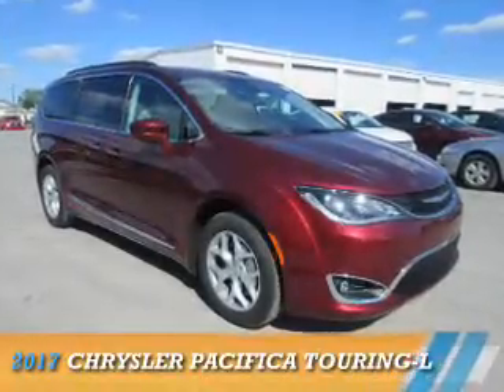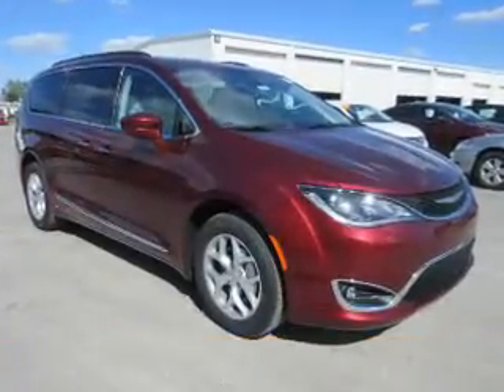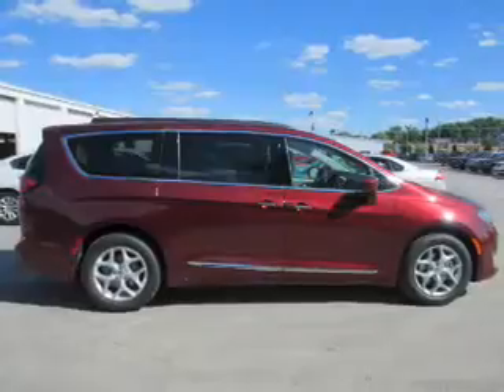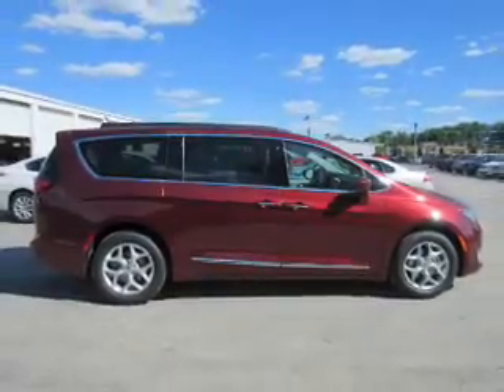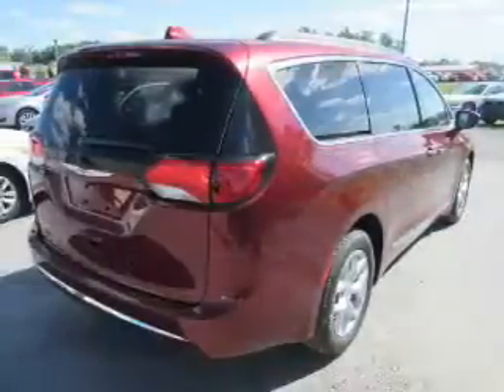2017 Chrysler Pacifica 16261 - Mt Carmel IL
Year: 2017
Make: Chrysler
Model: Pacifica
Trim: Touring-L
Engine: 3.6 liter 6 Cylindercylinder FWD
Transmission: Automatic
Color: Dk. Red
Mileage: 1
Address:
1422 W 9th St
Mt Carmel, IL 62863
VIN:2C4RC1BG6HR510689